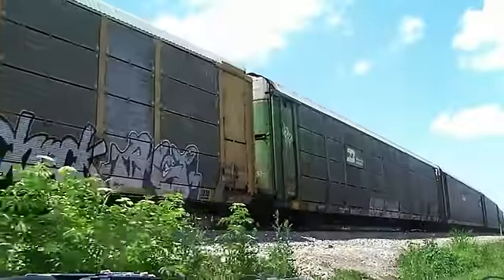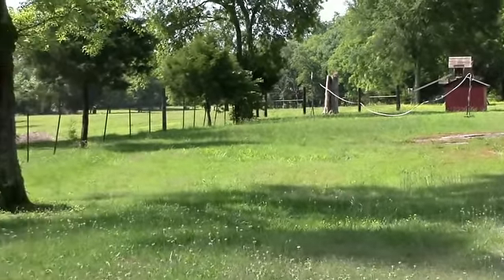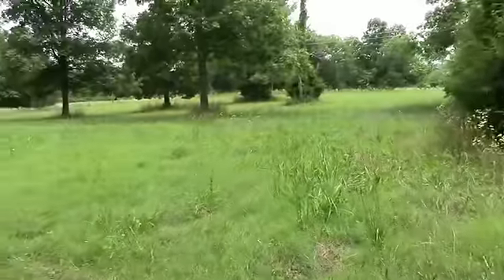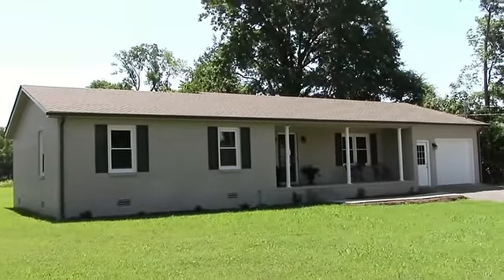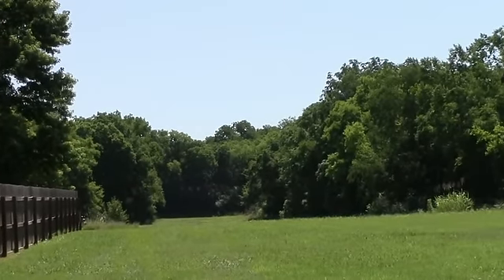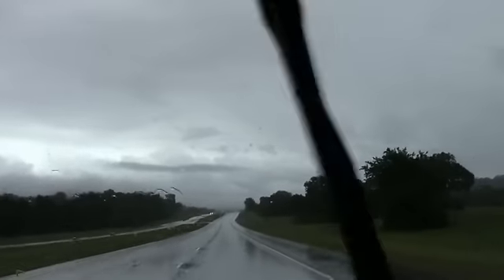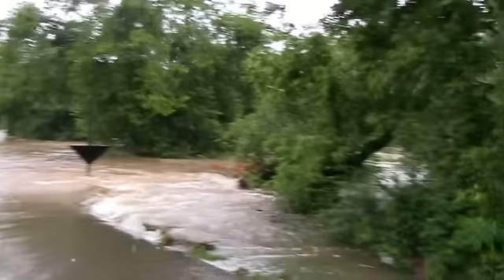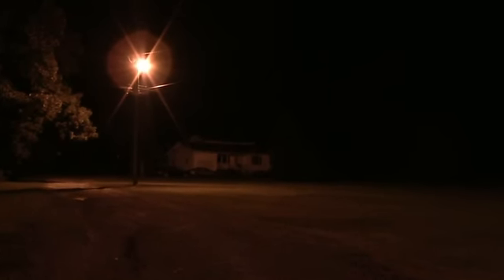Back to the Homestead - Searching for a Homestead Part 1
Welcome back to the homestead.

This video will be a two part video. Over the past 8 weeks since we have been here in Middle Tennessee, we have looked at dozens of potential homesteads.

Every homestead so far have either had many problems or one colossal problem that would prevent us from moving to the next level.

As a matter of fact, one property subdivided a large part of the land off for a grave yard and created a huge easement that would allow their family to visit. I can just see it now: The mourners show up to see cousin Bob's grave and find a goat perched up on the tomb stone.

We have seen easements splitting properties in half, creative and experimental septic systems, houses with more lean to the floors and walls than a fall fair's fun house and a grave yard in the back of one of the houses.

Most nice houses are on small parcels of ground and most large parcels of ground hold a fixer-upper way beyond our tolerance level.

On these two videos, we'll show you a sample of the homesteads that we investigated and the techniques we are using to make sure we find the best possible homestead that will meet all of our needs. And those needs have changed some since we've started looking.

We may need to incorporate our mother-in-law into our home.

Homes on more than 10 acres are subjected to Farm Credit and require 20% down and an increased interest rate.

Our preference for how far to be away from family has tightened up our search area.

Each property will follow at title that we have identify the property as. These two videos will show only a fraction of the properties we've looked at but are the best potentials. We have looked at properties sitting on 1 acre and properties sitting on 30 acres. We may not have yet closed on a property, but we have looked at all kinds of interesting possibilities.

So, let's get the episode going and find out if we have found the next homestead here in Middle Tennessee.